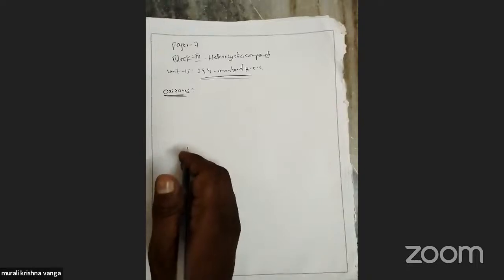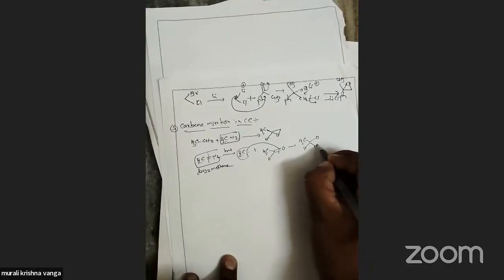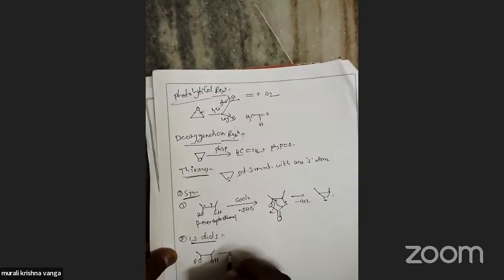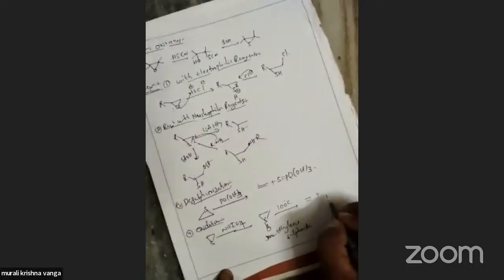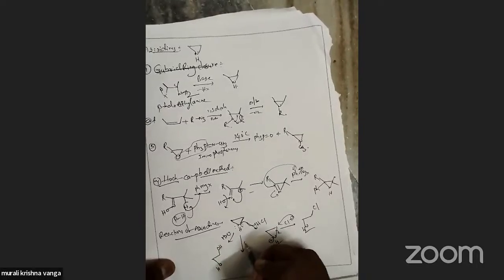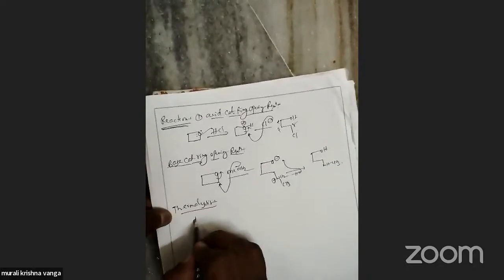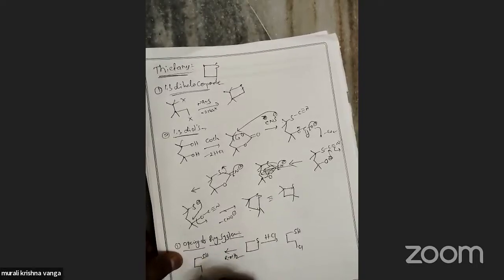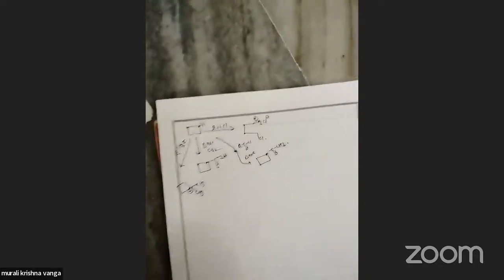PG 2 Yr MSc.Chemistry-course-7 :Natural Products, Heterocycles & Spectroscopy